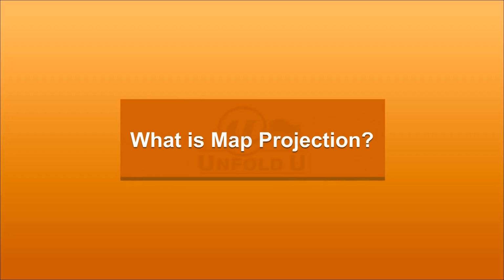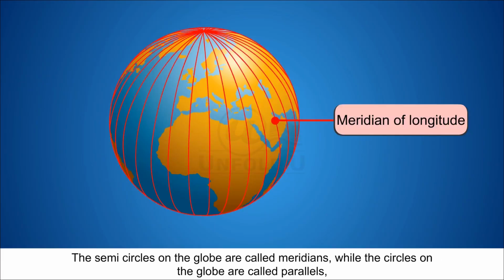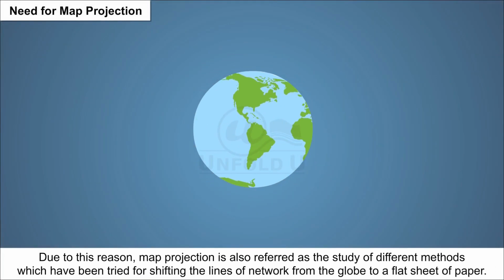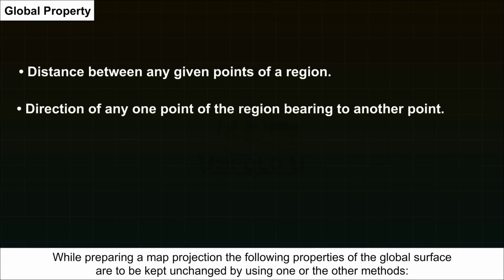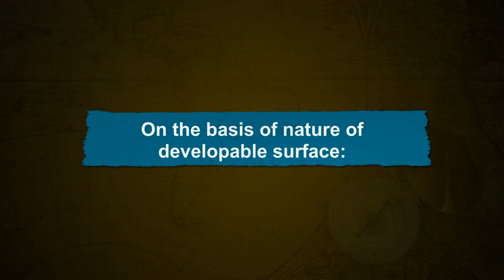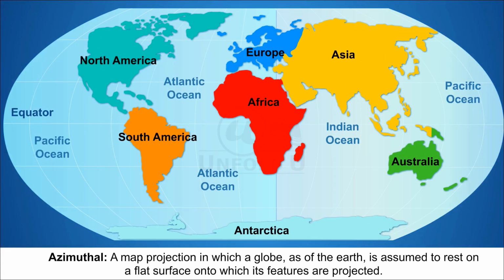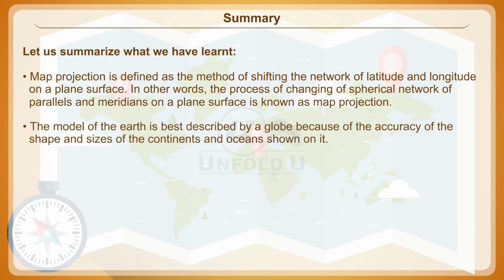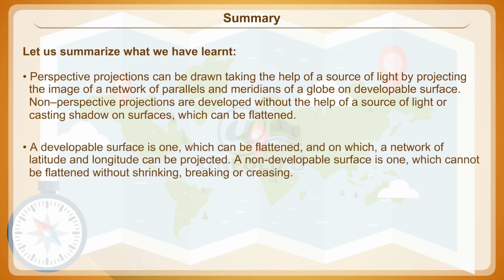Ch 1 - Fundamentals of Maps | Map Projection